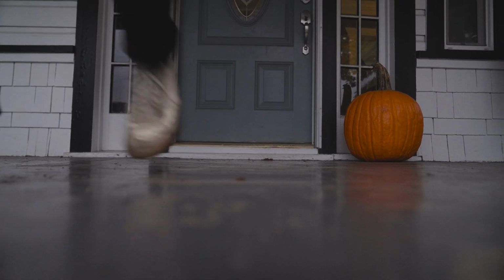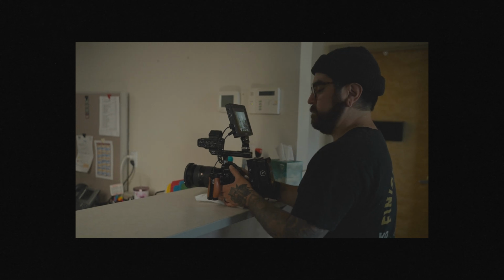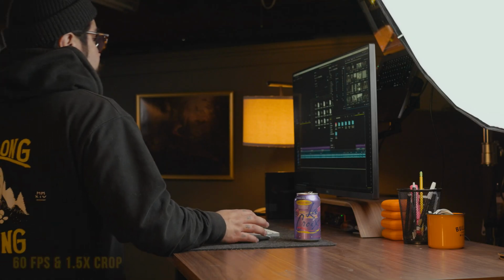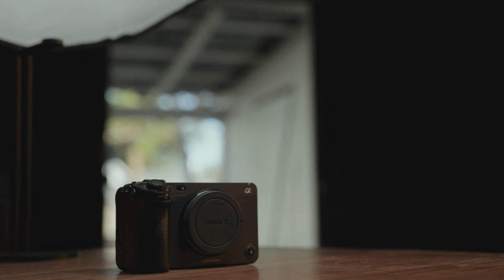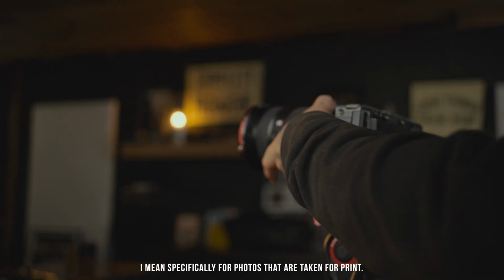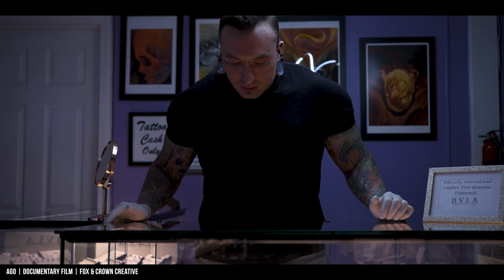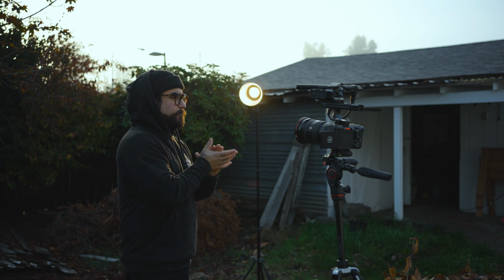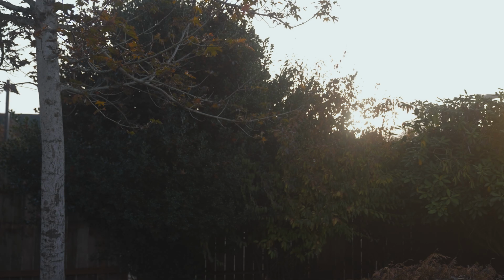Sony FX3 vs A7IV In 2024: Watch This Before You Buy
In this video, I'll answer some questions about Sony FX3 and A7IV, based on my years of experience with these cameras.

1. Sony FX3
2. Sony A7IV:
3. Sony 24-70mm GM
4. Sony 35mm 1.8:

5. Magnetic Variable ND Filter System

6. Shotgun Mic